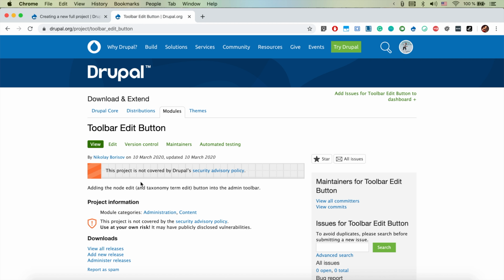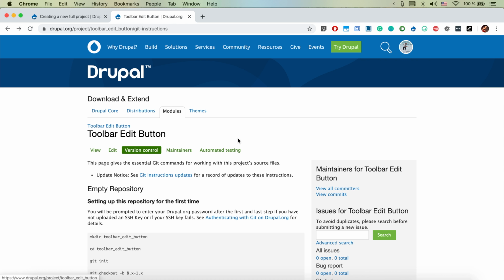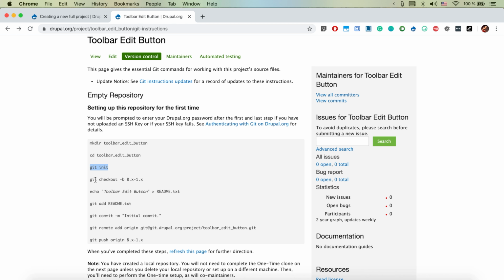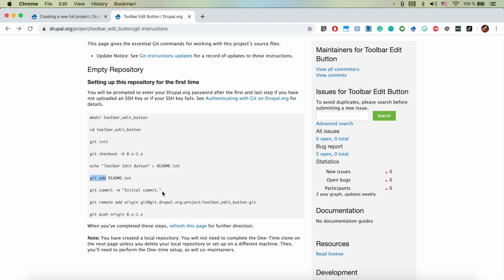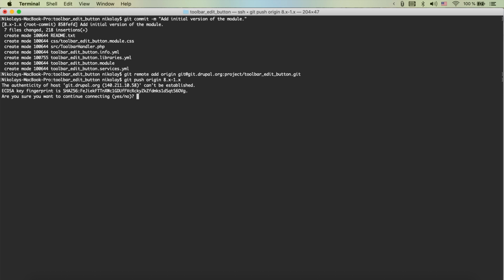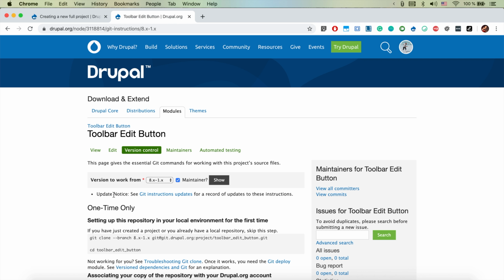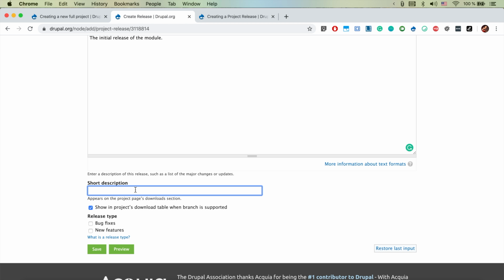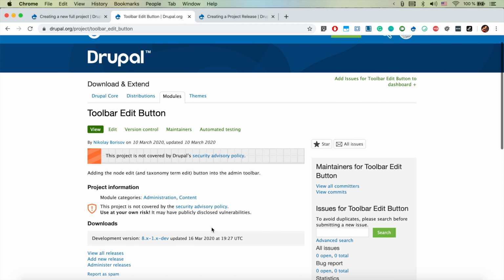Publish a module on drupal.org - Part 2. - our first commit.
In this video, we are going to continue with the publishing process of our custom module on drupal.org. We are going to create our first commit and we are going to see how things around our project are going to start to take shape.